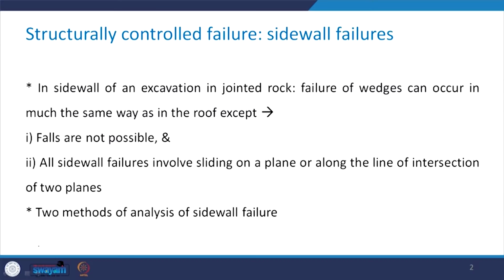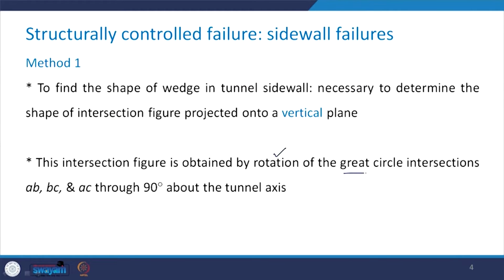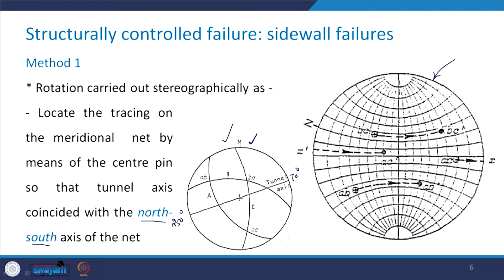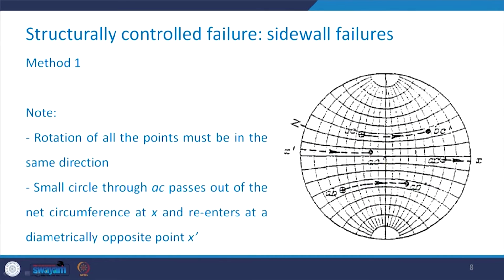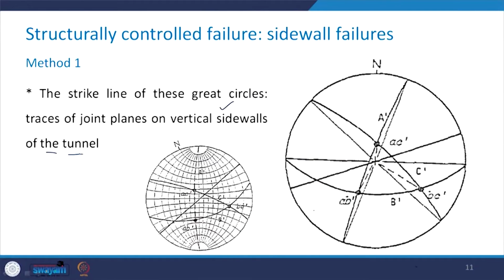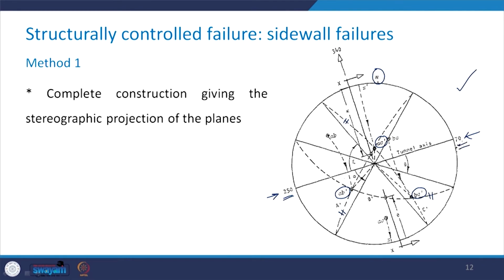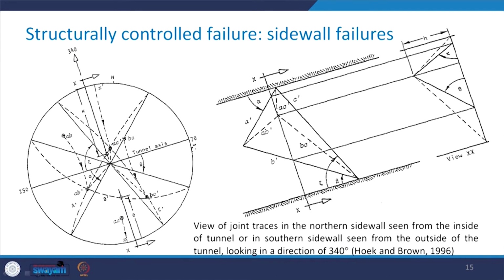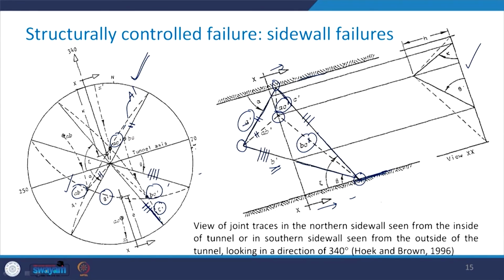Lecture 44:Structurally Controlled Failure: Sidewall Failures-1